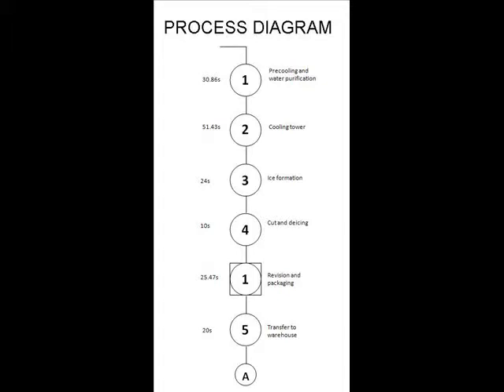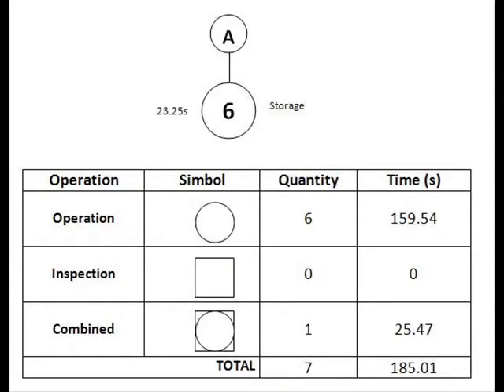Profiency Exam TI4